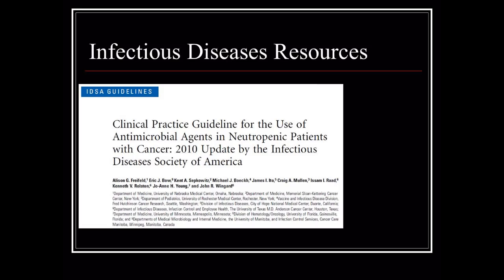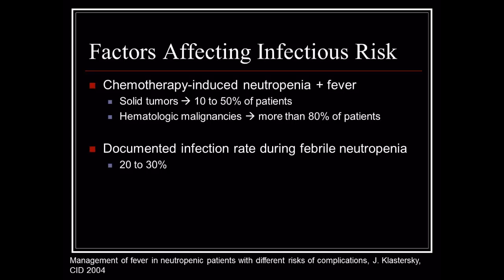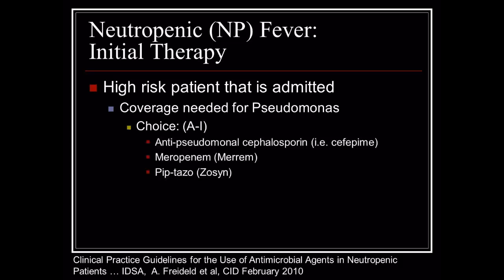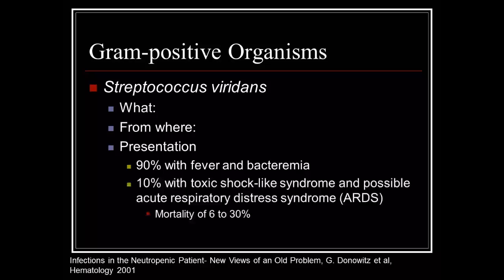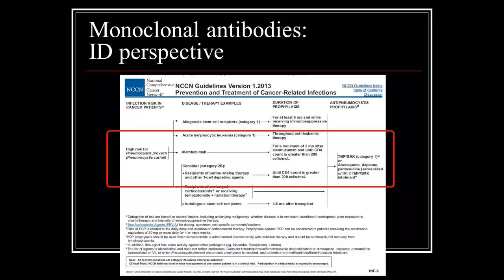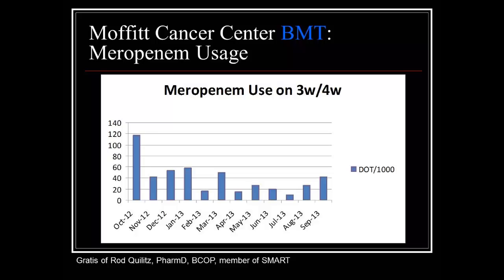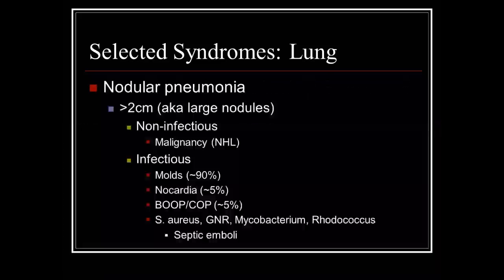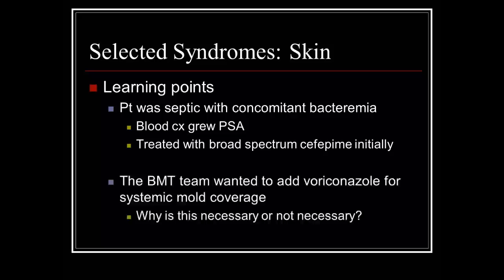Transplant Infectious Diseases: Infections in the Cancer Patient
Dr. Aliyah Baluch, an infectious diseases physician at Moffitt Cancer center discusses common infections that affect cancer patients. She reviews epidemiology, risk stratification for neutropenic fever, monoclonal antibodies, and antibiotic resistance in the setting of the immunocompromised cancer patient. She also reviews management of neutropenic fever, common pathogens, and selected syndromes – nodular pneumonia and ecthyma gangrenous.

Please leave your comments in the space below!